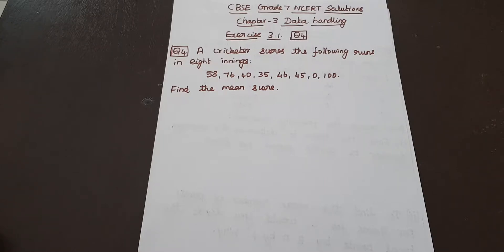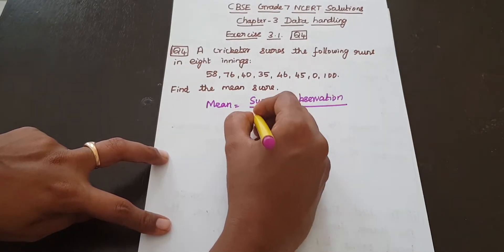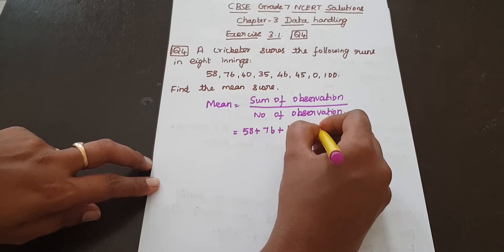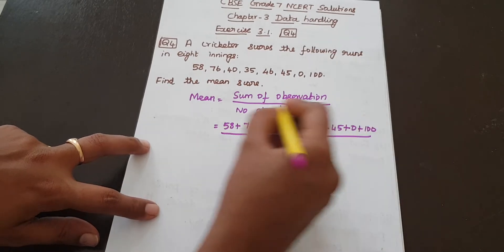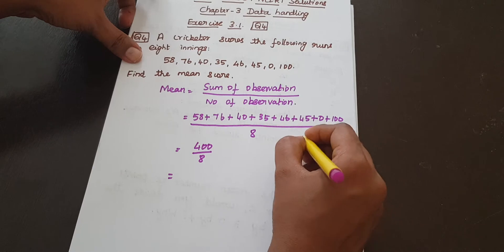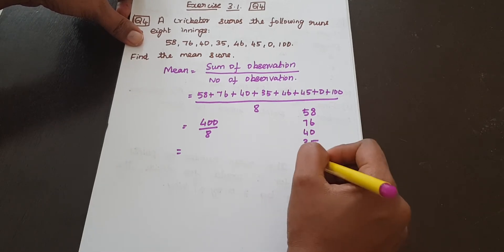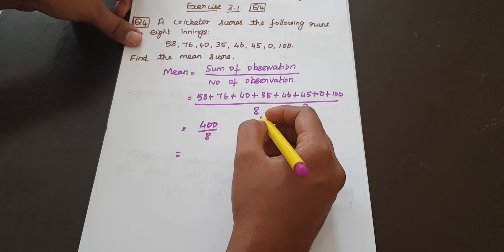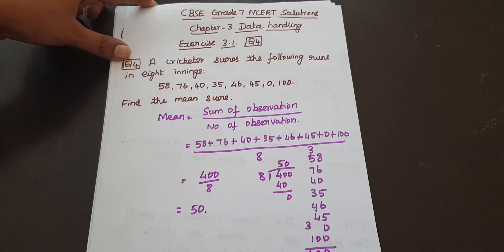NCERT Grade 7 || CBSE Class 7 -Data Handling Exercise 3.1 Question # 4 in Tamil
NCERT Grade 7 || CBSE Class 7
Data Handling
Exercise 3.1 Question # 4 in Tamil